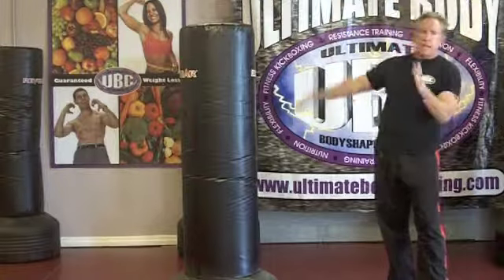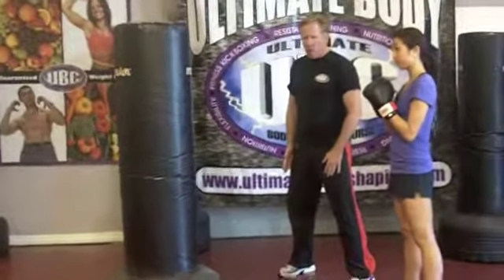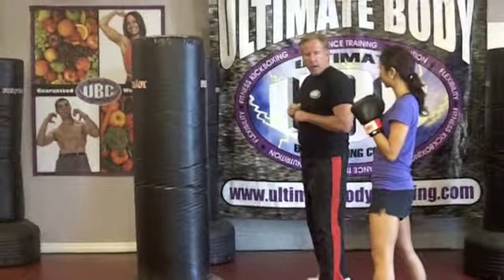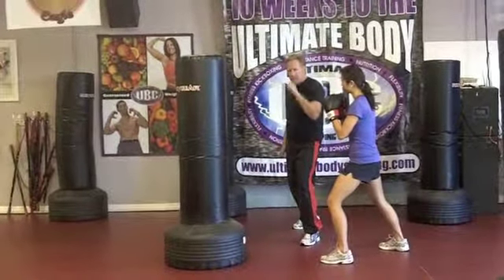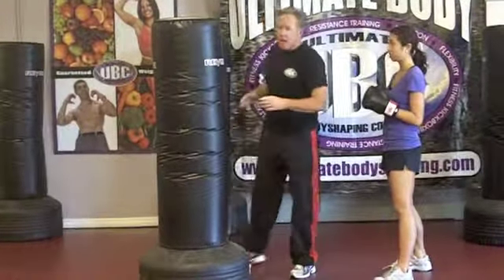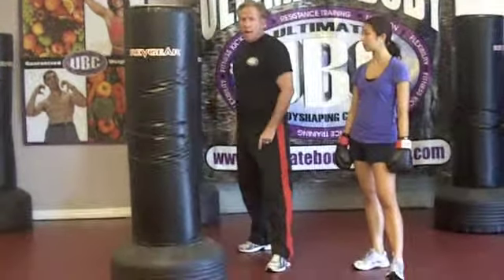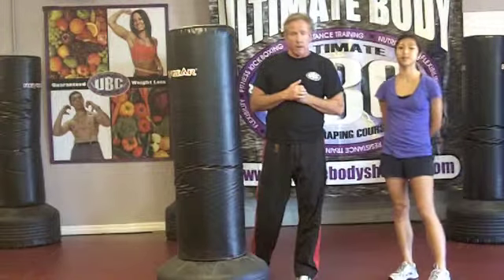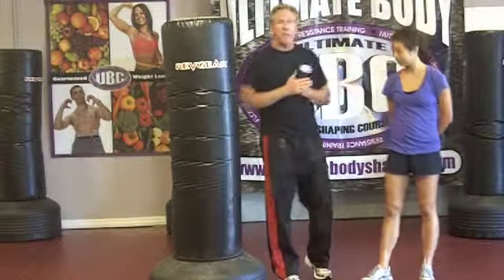Inside UBC Kickboxing - Round Kick.m4v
Jim Graden goes over the proper technique for the round kick used in your fitness kickboxing class. He also explains a cutting kick. These kicks can add variety and muscle confusion to your UBC kickboxing workouts.